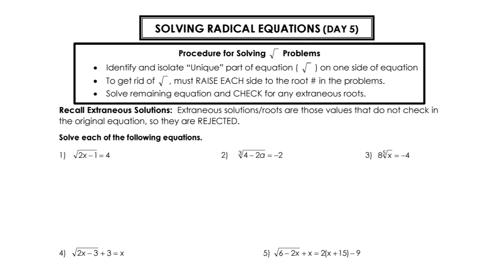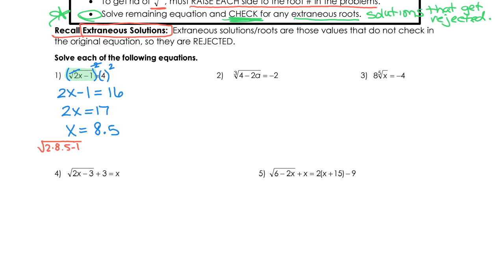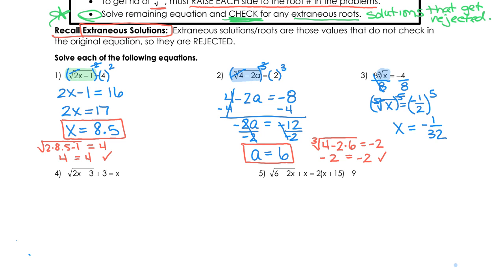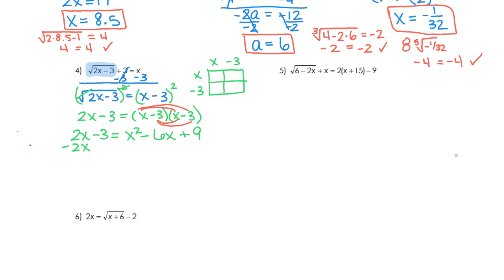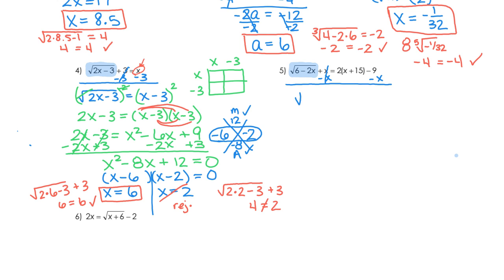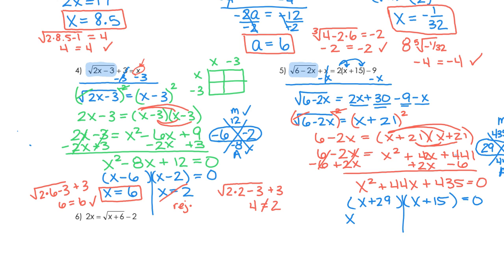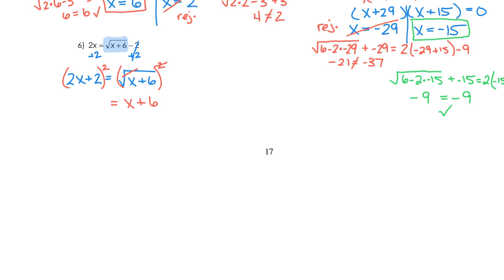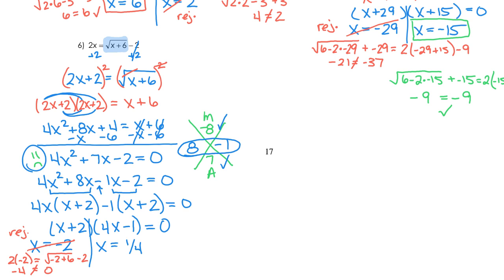A2 Unit 9 Day 5 Notes (1)